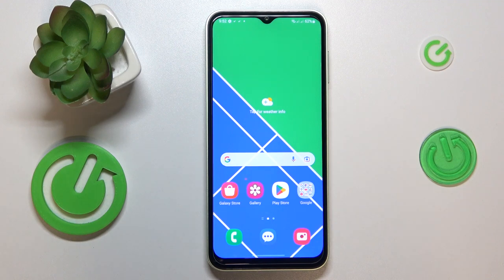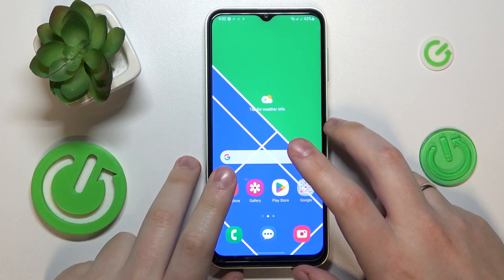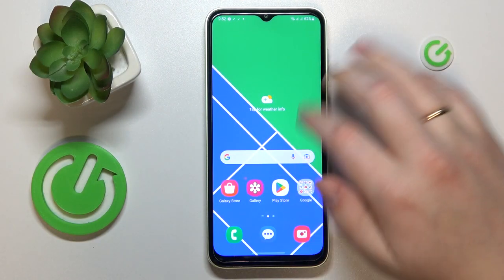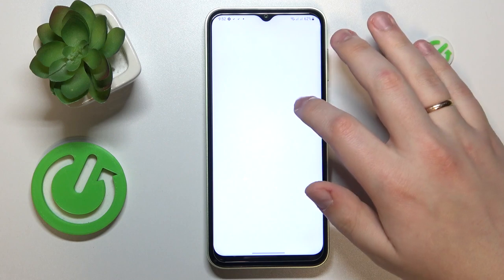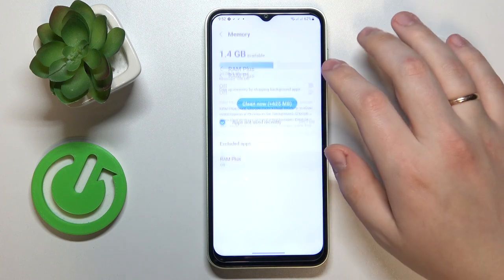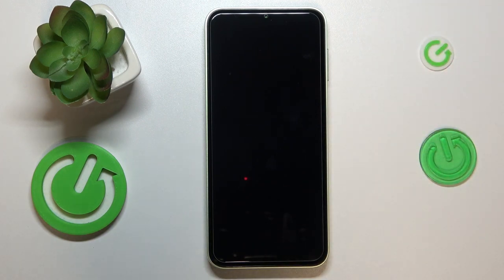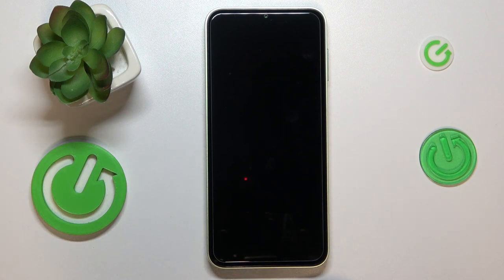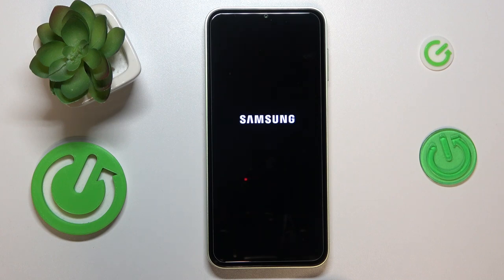How to Extend RAM Memory on Samsung Galaxy M04?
If you're looking to improve the performance of your Samsung Galaxy M04, this tutorial video is for you. In this video, we'll show you how to extend RAM memory on your phone. RAM memory is a critical component of your phone's performance, and having more RAM can help improve multitasking and overall device speed.

How to Get more Memory on Samsung Galaxy M04?